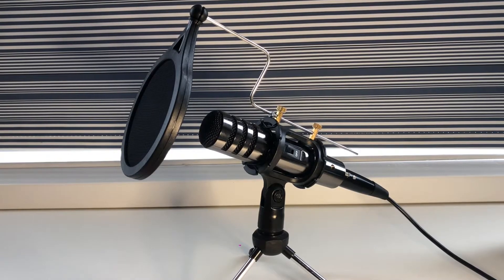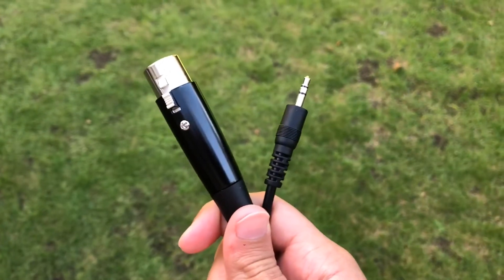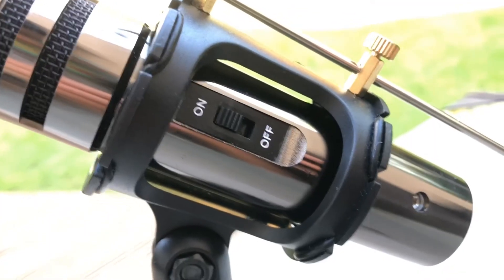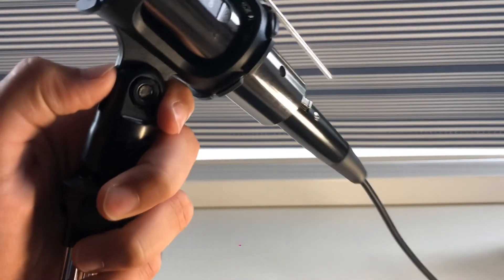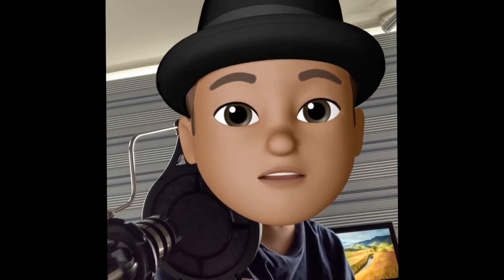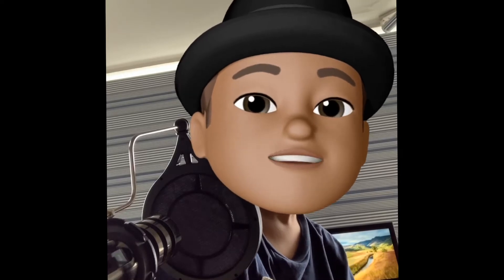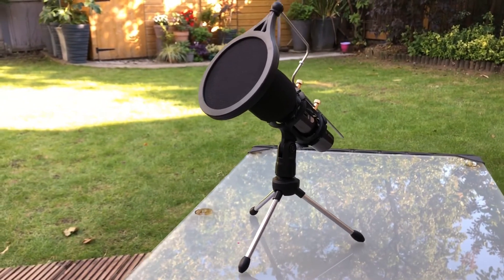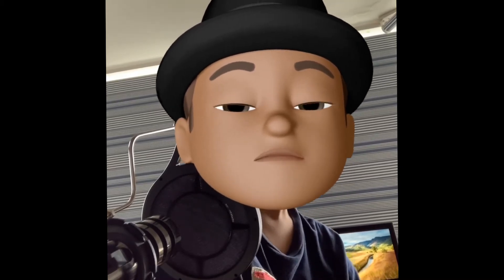Eivotor professional microphone review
This is the second part continuing from part 1. If you haven’t already seen part 1 you should probably watch it first as it has all the mic audio tests and unboxing.

Review: 00:56

In this video I show some of the features in this microphone and give my personal opinion about it. And what types of things you can use this mic for.

Evitor professional microphone